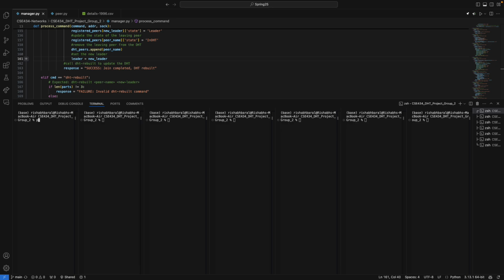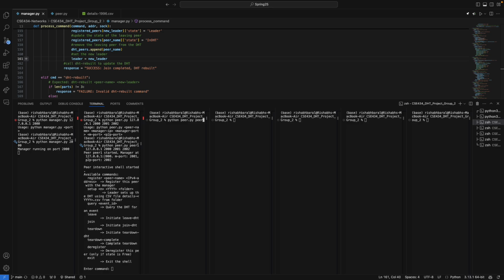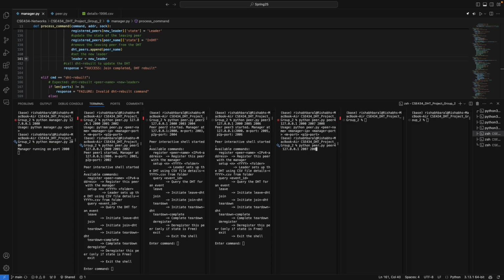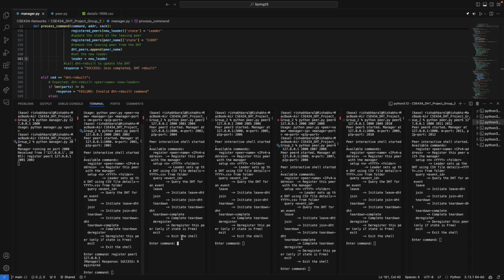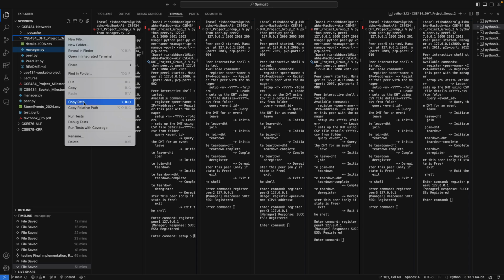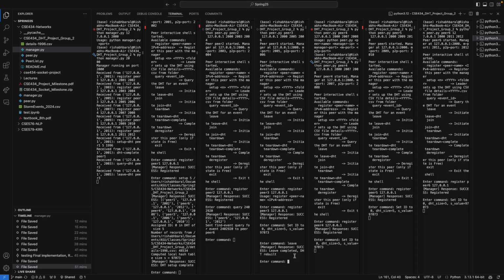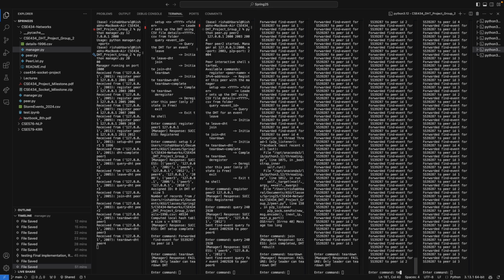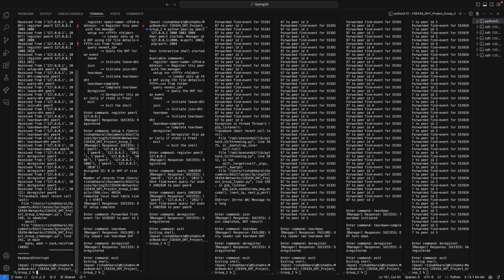CSE434 Networks: Socket Project Final Demonstration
00:00 (a) Compile your manager and peer programs (if applicable).
00:00 (b) Run the freshly compiled programs on at least four distinct end-hosts.
04:10 (c) Start your manager program. Then start six peer processes that each register with the manager.
06:20 (d) Select one peer to issue a setup-dht command to build a DHT of size n = 5 and YYYY = 1996.
07:05 (e) Have the remaining peer issue a sequence of query-dht commands, with event id taken from the set {5536849, 2402920, 5539287, 55770111}.
07:20 (f) Select one peer in the DHT issue a leave-dht command. Then issue at least one query by the peer that left the DHT (with any event id).
08:20 (g) Select one peer of the two outside the DHT to issue a join-dht command. Then issue at least one query by the remaining peer (with any event id).
09:05 (h) Have the leader of the DHT issue a teardown-dht.
09:54 (i) Gracefully terminate of your application, i.e., de-register all peers and have them exit. Of course, the manager process needs to be terminated explicitly.